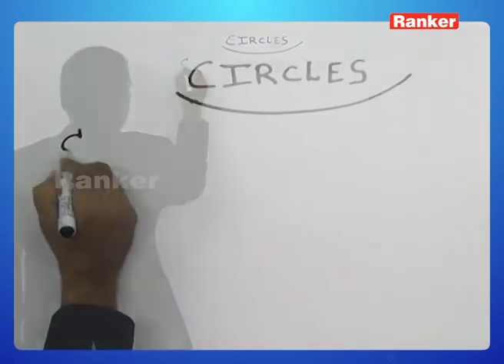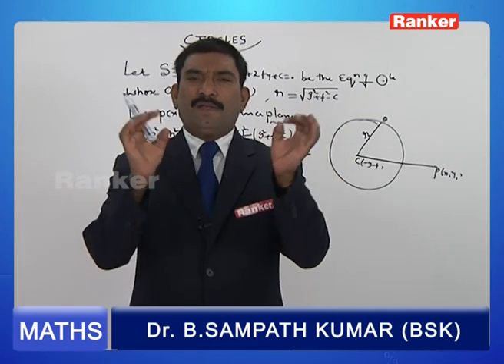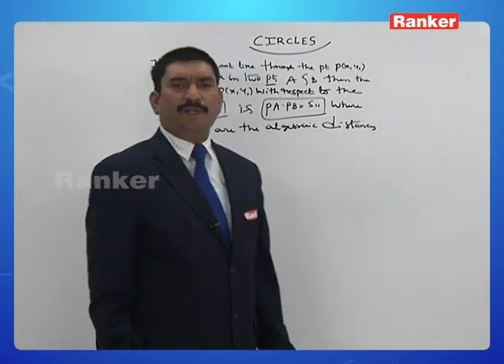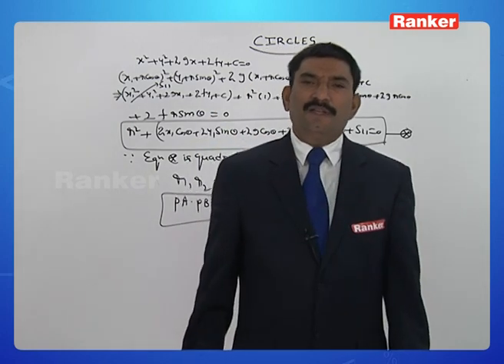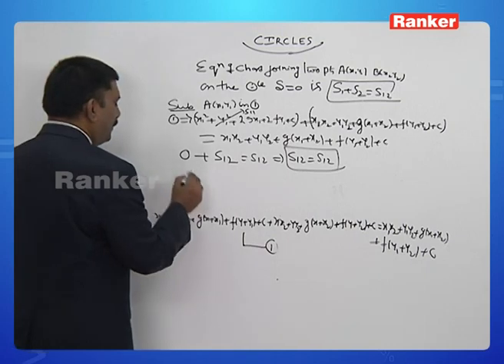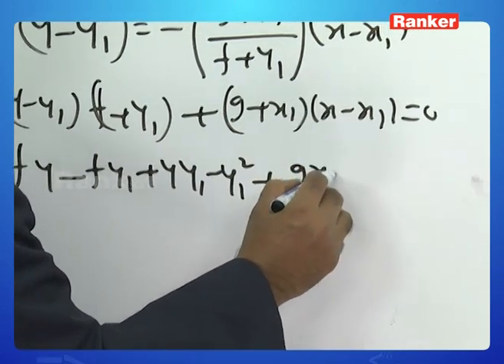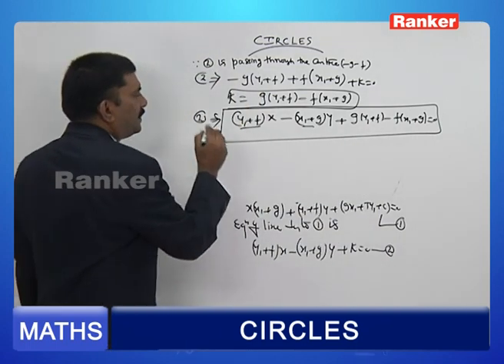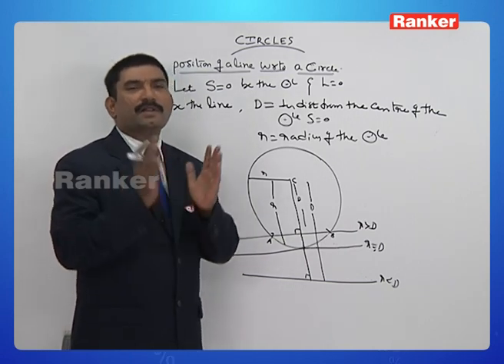Circles, Mathematics by Dr.B.sampath kumar Sir | Part 2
In this video Circles related to mathematics is explained by Dr.B.sampath kumar Sir.

Rankers Learning
Street No:12, Himayath Nagar,
Hyderabad - 500029